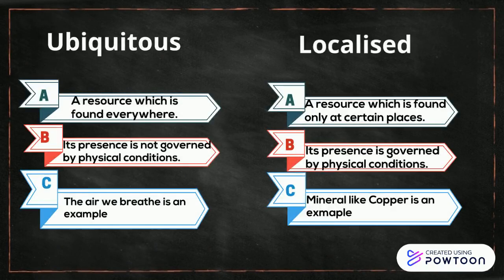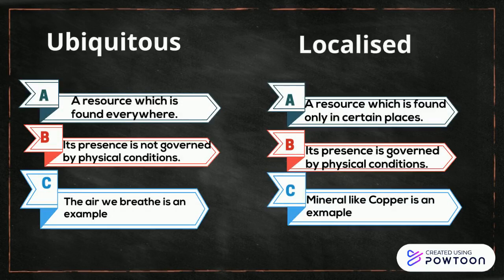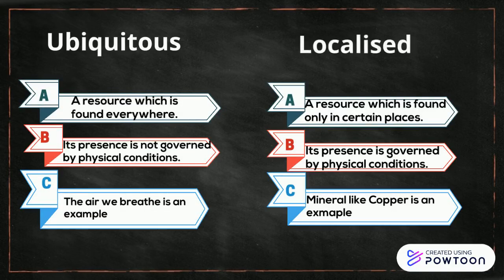Differentiate between Ubiquitous and localized resources.